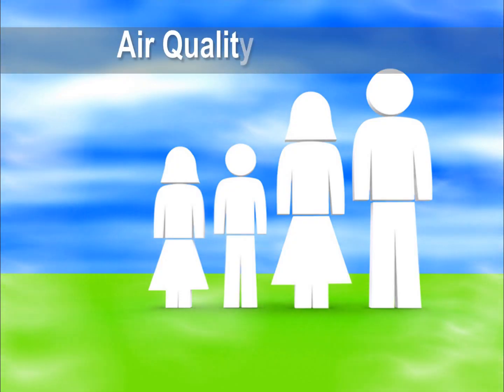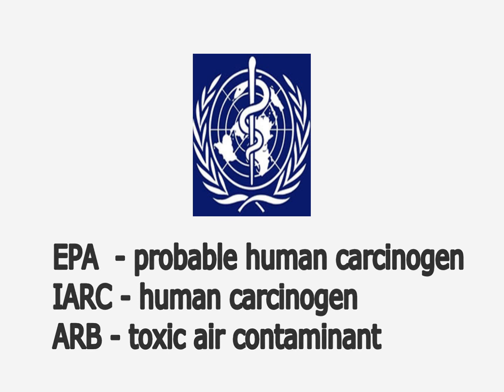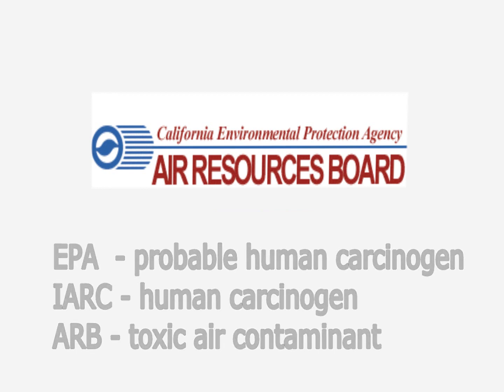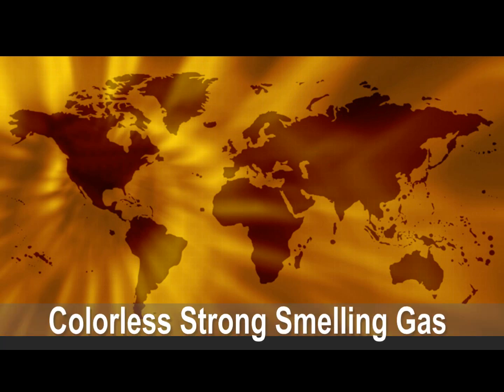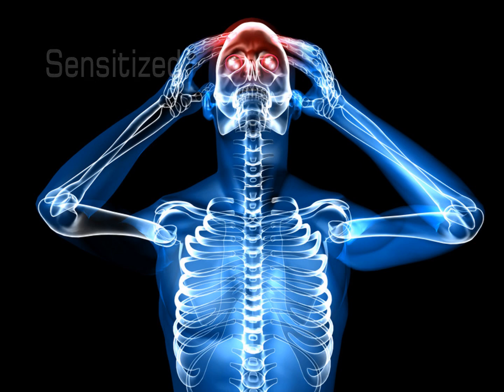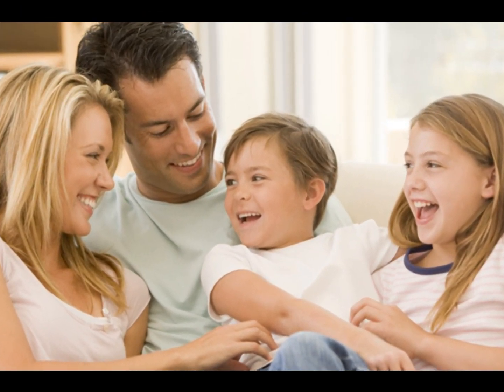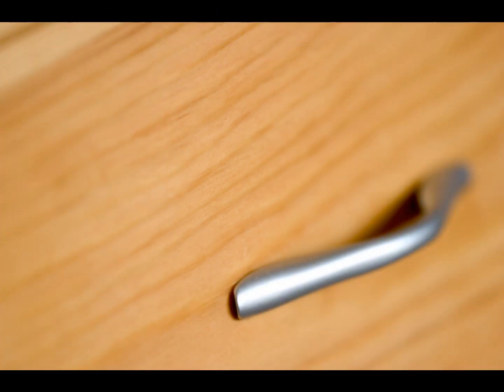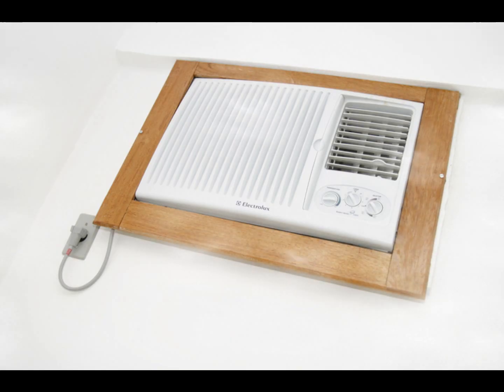Formaldehyde Video WMV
Formaldehyde is a chemical widely used by industry to manufacture building materials and numerous household products. It is also used as a preservative in laboratories, as embalming fluid, and as a sterilizer.
Its primary use is in the production of resins and as a chemical intermediate. It is also a by-product of combustion and certain other natural processes. This means it may be present in substantial concentrations both indoors and outdoors.
As far back as 1987 the Environmental Protection Agency classified formaldehyde as a probable human carcinogen. The International Agency for Research on Cancer (IARC) does classify formaldehyde as a human carcinogen and the California Air Resource Board (ARB) has classified formaldehyde as a Toxic Air Contaminant.